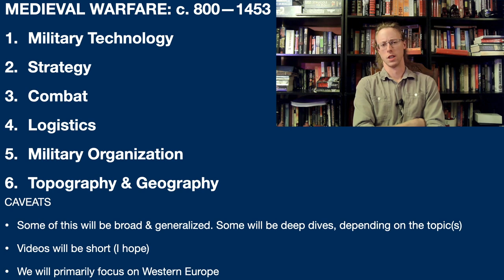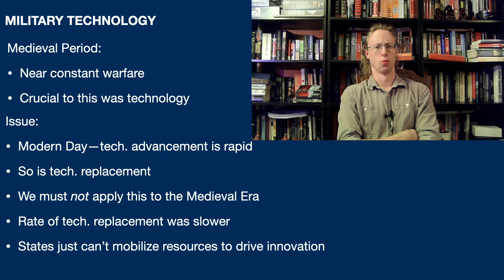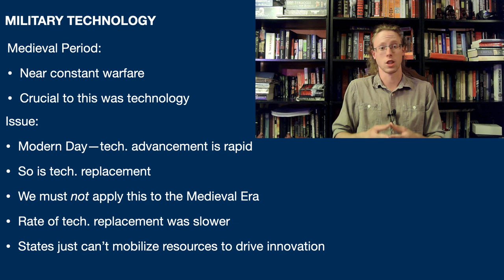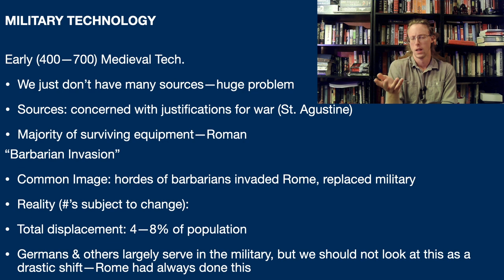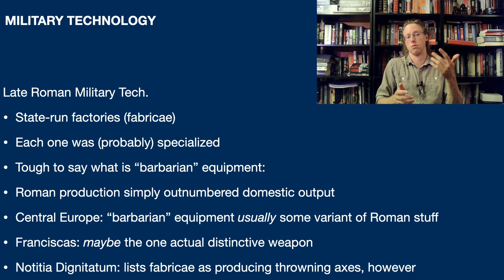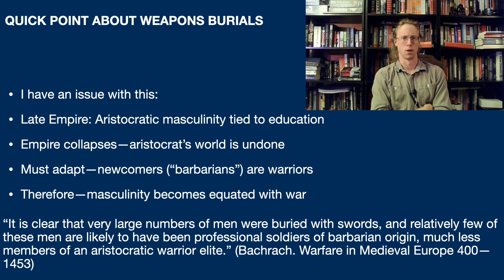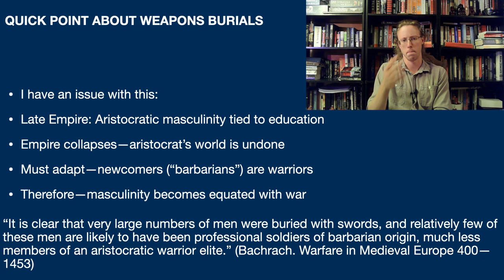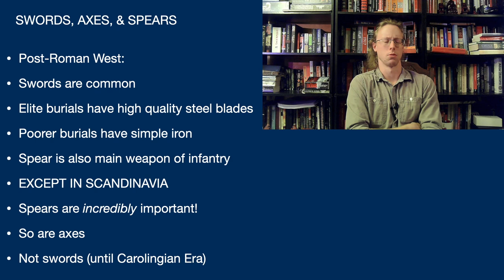Medieval Warfare, pt. I: Introduction & Overview of Late Antique Military Technology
This is the first video in what is very likely to be the channel's longest-running series, on Medieval Warfare. In this video we go over how the series is going to be structured, and look, in broad strokes, at the general state of military technology in the immediate aftermath of the Western Roman Empire.

Medieval Military History, from the Barbarian Invasions, to the Fall of Rome, to the Crusades, The Hundred Years' War, Teutonic Knights and the Knights Templar, is one of the most popular subjects both on and off youtube. In this series, we'll start in the Roman Empire of Late Antiquity and trace the development of Medieval Warfare, from the Fall of Rome to the Fall of Constantinople, and everything in between. Key subjects will be the history of weapons and armor, the Hundred Years' War, and the role of the Crusades in the development of Medieval mentalities towards the enemy.

SOURCES:
Medieval Military Technology, 2nd Edition, DeVries
The Medieval Siege, Bradbury
Warfare in Medieval Europe, Bachrach & Bachrach
The Wellborn Few, Brown
The Rise of Western Christendom
The Late Roman Army, Dixon & Southern
The Fall of the Roman Empire, Heather
Empires & Barbarians, Heather
Cathedral, Forge, & Waterwheel, Geis